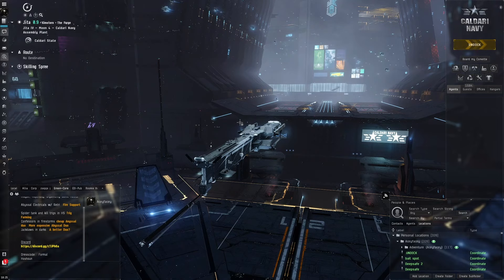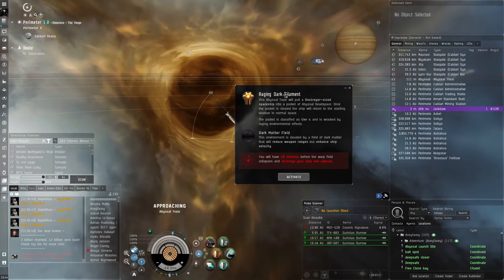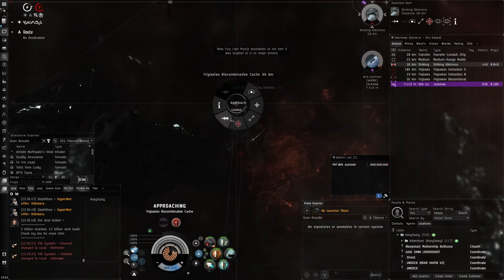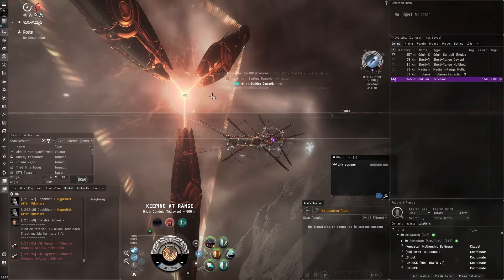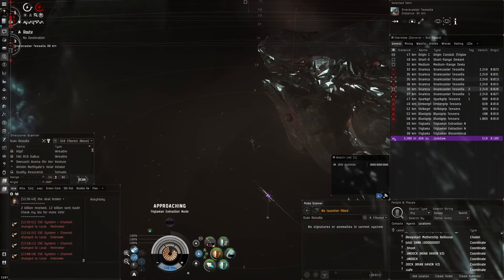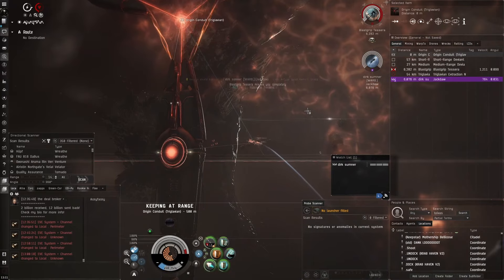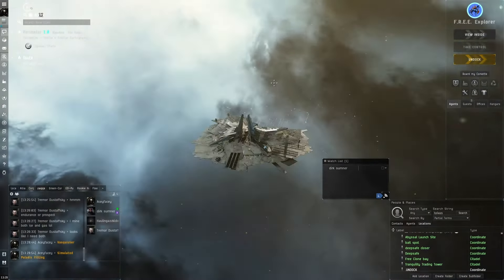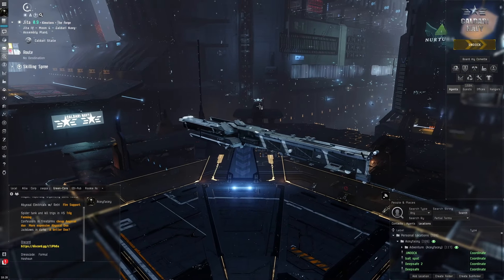EVE Online - "Social" Jackdaw T4 Abyss duo fit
My relaxing Jackdaw fit for duo T4 abyss. Called the "Social" fit.

Fit used:
[Jackdaw, Jackdaw Explorer]

Gistum B-Type Medium Shield Booster
Small F-RX Compact Capacitor Booster
Coreli A-Type 1MN Afterburner
Thukker Small Cap Battery

Gistii A-Type Small Remote Shield Booster

Mjolnir Fury Light Missile x2185